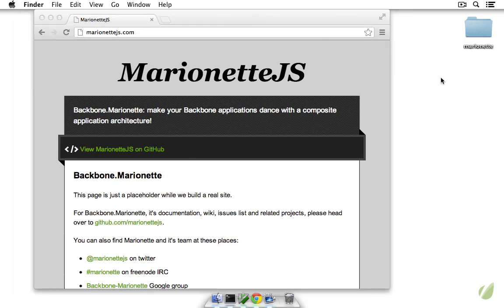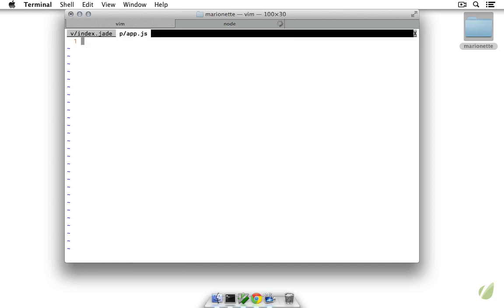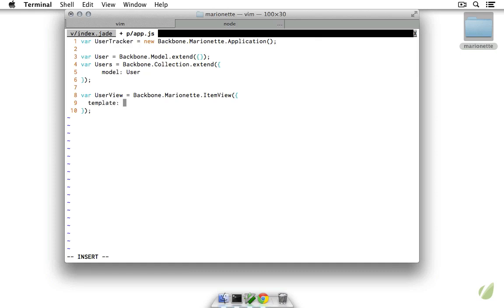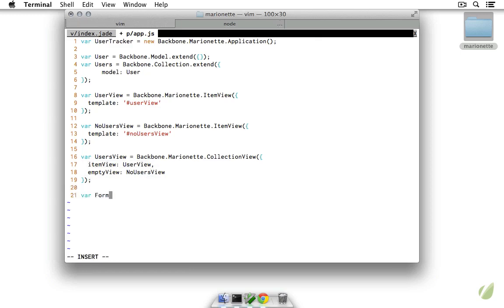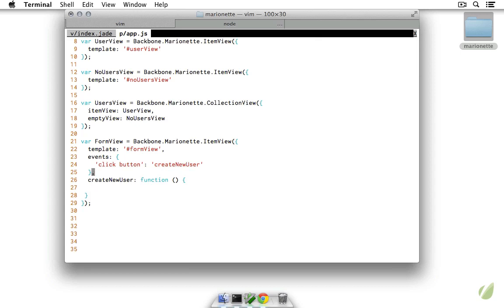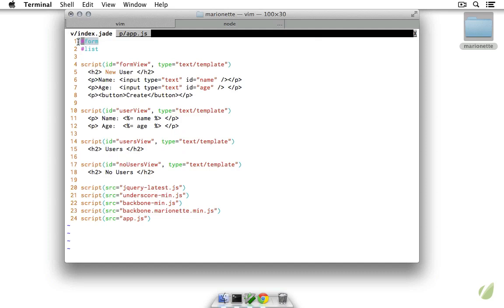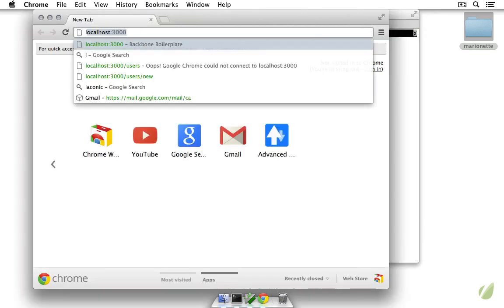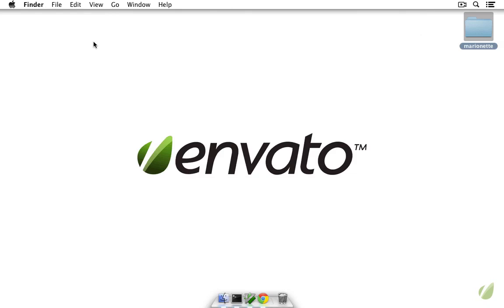Backbone Marionette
Backbone.Marionette is a great framework built on top of Backbone. It takes a lot of the most common use cases of Backbone and hides that work for you, making your job much easier.